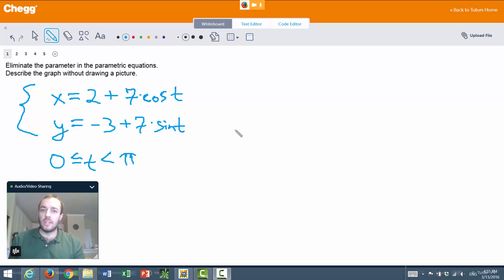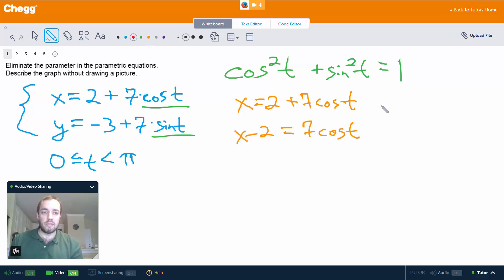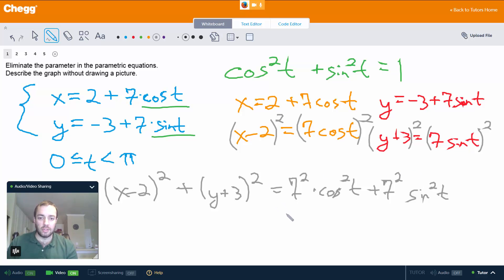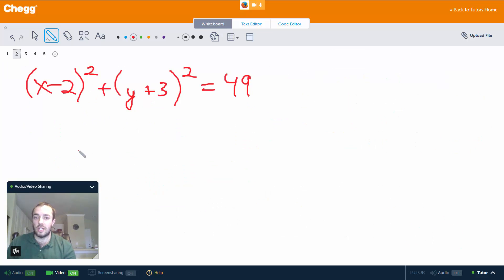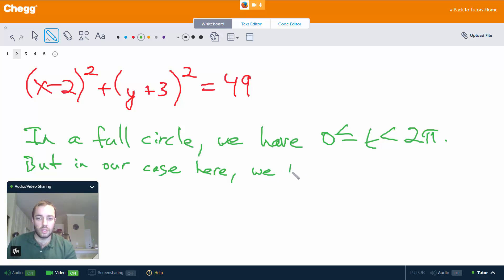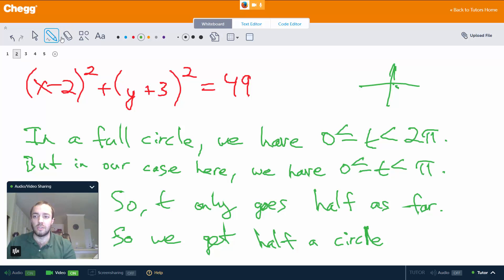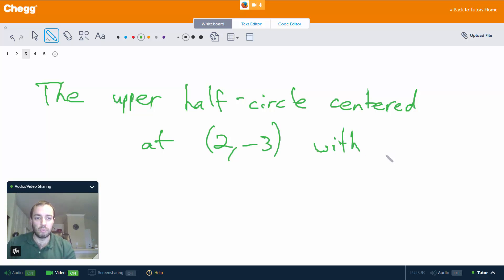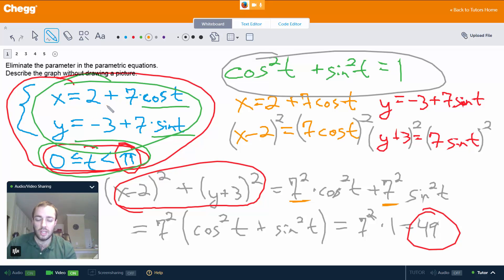Parametric Equations | Trigonometry | Chegg Tutors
Parametric equations are used as a way to define relationships between equations using parameters. Rather than using a single equation to define two variables with respect to one another, parametric equations exist as a set that relates the two variables to one another with respect to a third variable.

Trigonometry tutoring on Chegg Tutors

Learn about Trigonometry terms like Parametric equations on Chegg Tutors. Work with live, online Trigonometry tutors like Chris W. who can help you at any moment, whether at 2 pm or 2 am.

Liked the video tutorial? Schedule lessons on-demand or schedule weekly tutoring in advance with tutors like Chris W.

About Chris W., Trigonometry tutor on Chegg Tutors:

University of Pennsylvania, Class of 2007
Math major

Subjects tutored: ACT (math), Basic Math, SAT II Mathematics Level 1, Discrete Math, Trigonometry, Algebra, Number Theory, Applied Mathematics, Calculus, Computer Certification and Training, SAT II Mathematics Level 2, Web Design, Set Theory, Information Technology, Geometry (College Advanced), Pre-Algebra, Numerical Analysis, SSAT (math), SAT (math), Computer Science, Software Engineering, GRE, Linear Algebra, LaTeX, Geometry, Statistics, Linear Programming, Pre-Calculus, and PSAT (math)

TEACHING EXPERIENCE:
Over 7 years of experience teaching math at 3 universities and a community college. Courses ranged from Intermediate Algebra to Calculus II and class sizes varied from 2 to over 200 students. Tutoring since 2000 formally and informally, individually and in groups, for courses from Geometry to Differential Equations. Please note that I generally will not be available for audio and video in live lessons but my experience has been that audio and video aren't really needed.

EXTRACURRICULAR INTERESTS
Hiking, reading, video games, playing the guitar and piano.